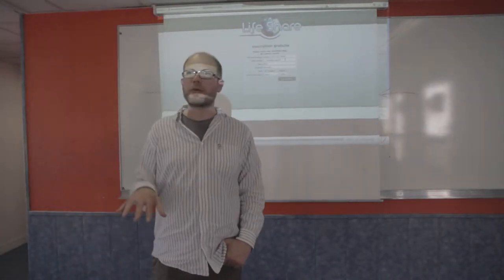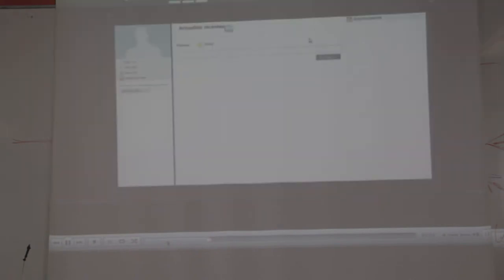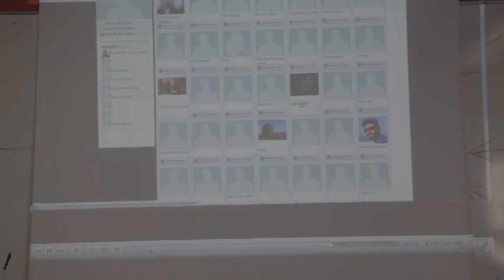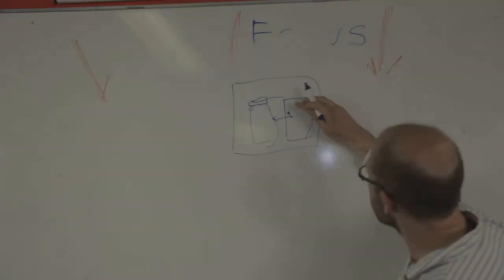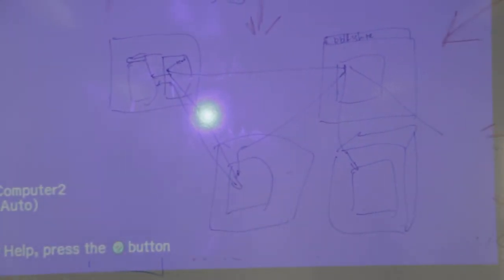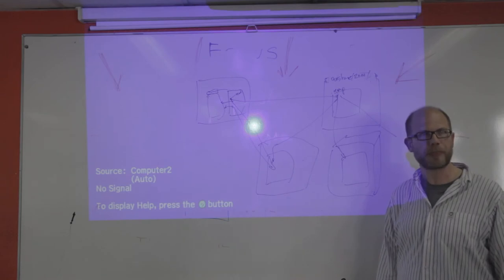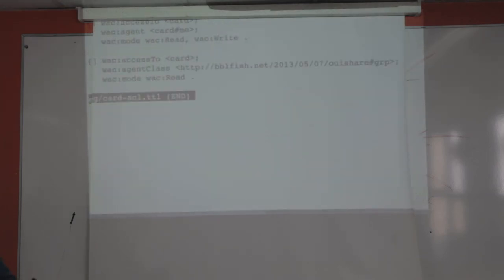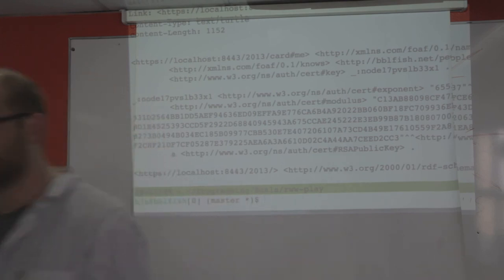OuiShare Labs Camp review - 2/2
This video present the conclusions of the 1st OuiShare Labs Camp, a 3 days gathering of collaborative economy hackers and explorators.
(please comment if you want to improve this description)